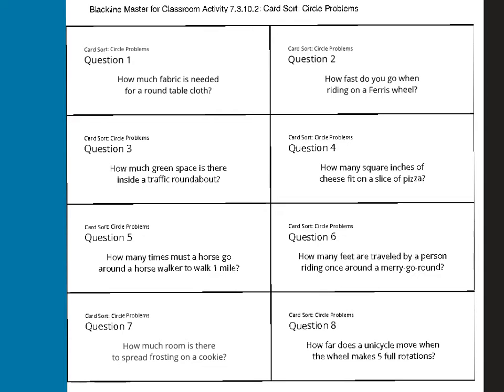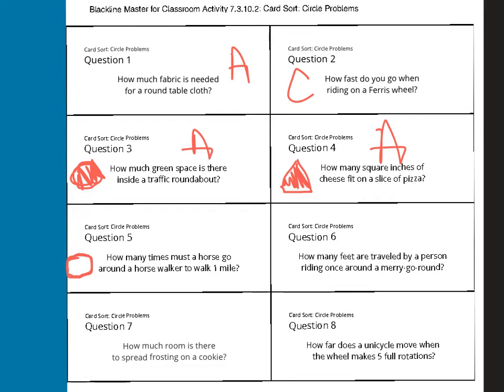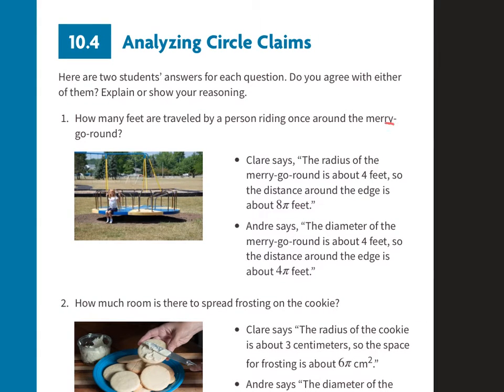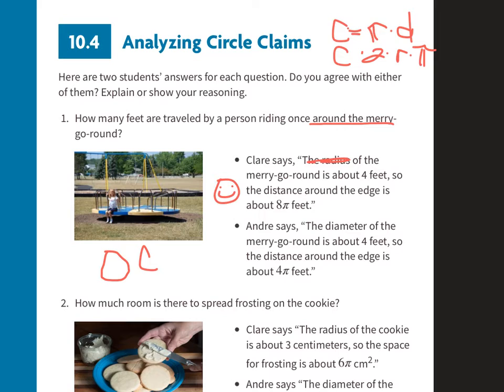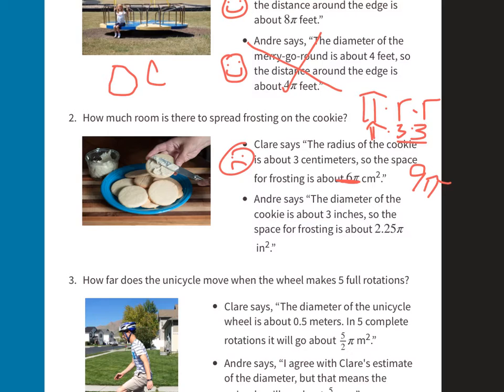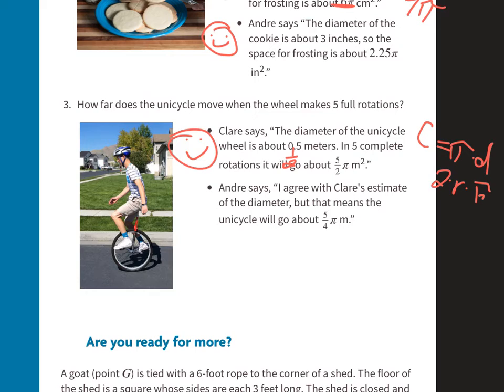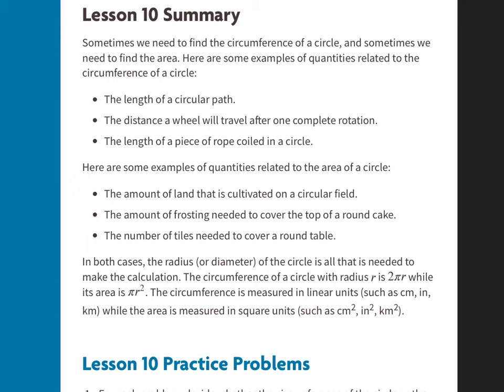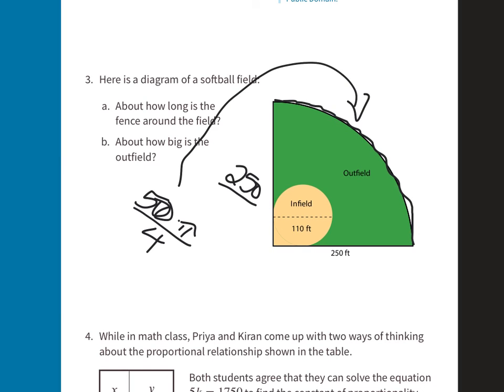3.10 Distinguishing between Area and Circumference